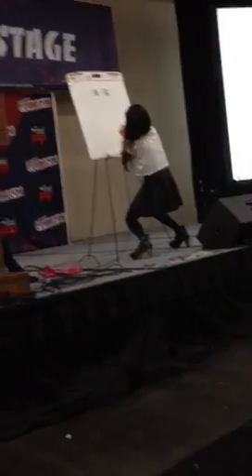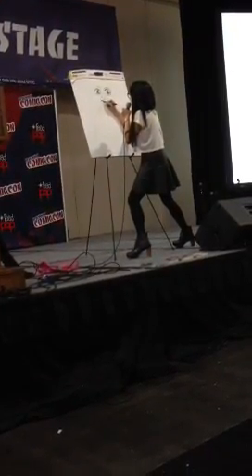New York Comic Con 2012: Veronica Taylor and Misako Rocks Panel Part 1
I got to meet Veronica Taylor in person before the "Animate It!" Panel  at nycc!!! She's a famous voice actor for Pokemon (voices of ash ketchum, Mrs. Ketchum, May, and many other accompanying roles in the Pokemon series.  She also voiced April o' Neal in teenage mutant ninja turtles!!!) Misako Rocks is an amazing cartoonist and creator of Biker Girl and Under the moon of mars manga and anime!!!